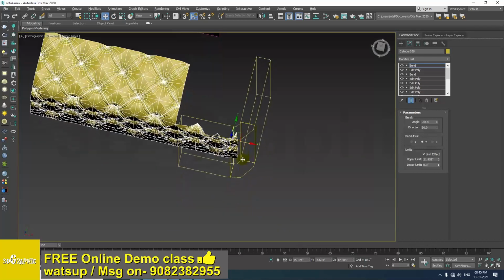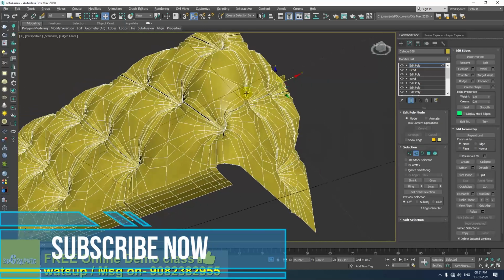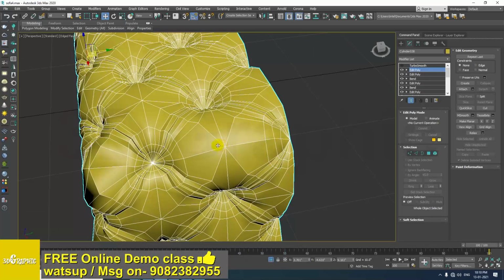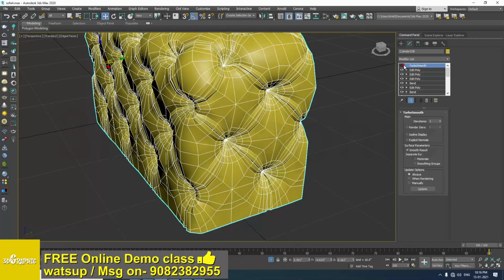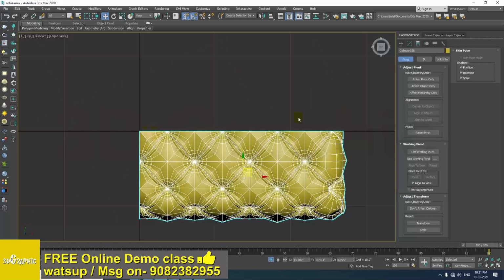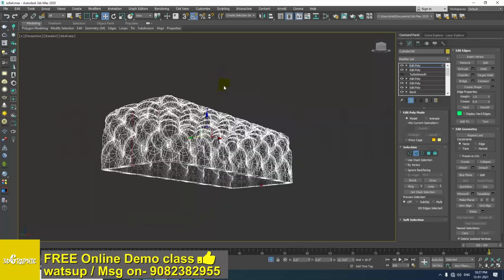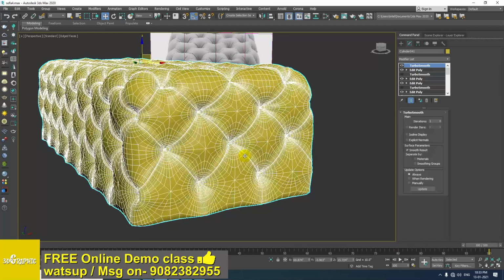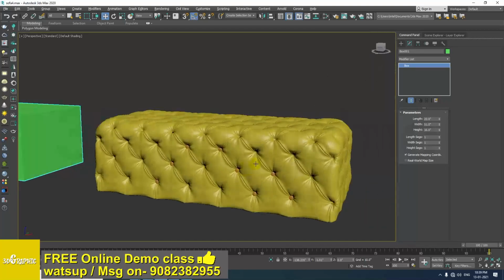3D Sofa modeling freelance Project " Vittoriafrigerio caracciolo " Autodesk 3ds Max Part-IV-final.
Description
** English / Hindi 3D Graphic Course Video channel**
3D Sofa modeling freelance Project " Vittoriafrigerio caracciolo " Autodesk 3ds Max Part-IV final part of the series, (Uploaded on-05 Feb 21)

Thank you for being part of this 3D Modeling Video Series.

In These Video tutorial Series You will Learn:-
*Freelance Project effective working process.
*Understanding clients need n completing project on time.
👉**3D Modeling
👉**Texturing n Unwrapping
👉**Lighting n rendering
👉**color correction in final Render file, etc

graphictshirt
computer graphic
3d rendering
graphic designing
photoshop
vray
3dsmax
video editing
audio editing
Exterior modeling in 3ds max
3d max tutorial for architecture
3DS MAX - Architecture Design Course
3d architecture tutorial in 3ds max
3ds max tutorial in hindi
3ds max tutorial beginner in hindi
Realistic Interior Lighting n Rendering Tutorial
3ds max - simple house tutorial
3ds max vray tutorial
Kitchen Lighting 3dsmax, vray, Photoshop
Living Room Lighting 3dsmax, vray, Photoshop
3D modeling
sofa modeling
realistic modeling
3ds max Modeling tutorial